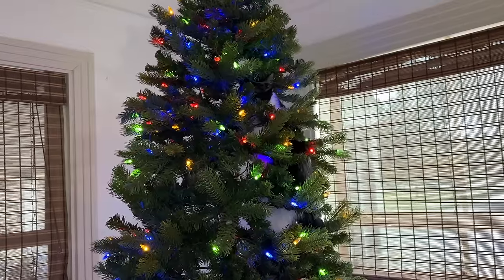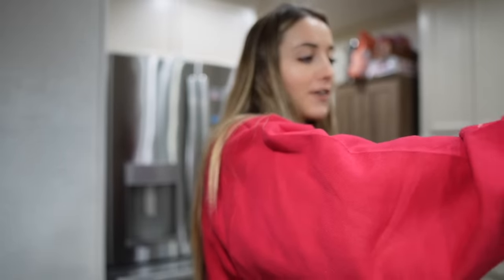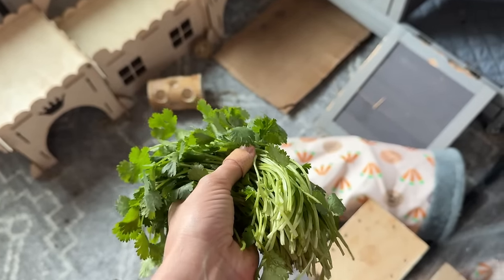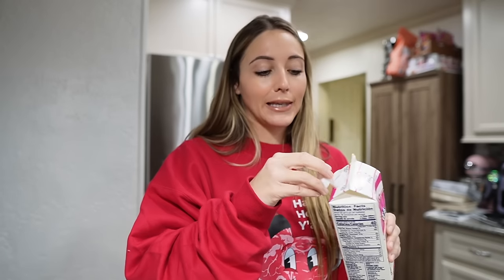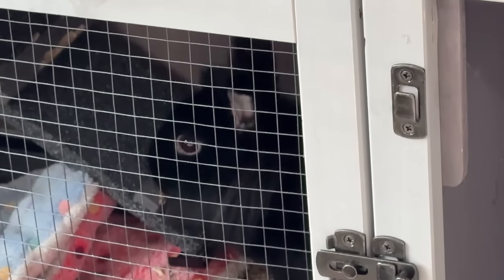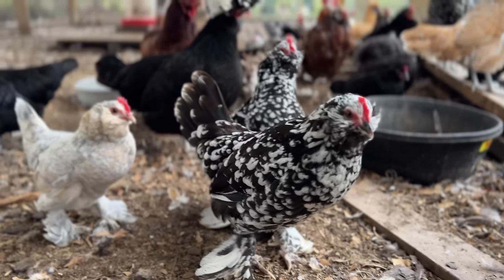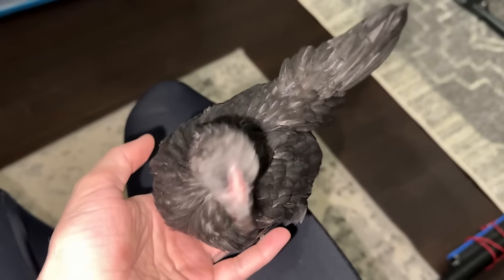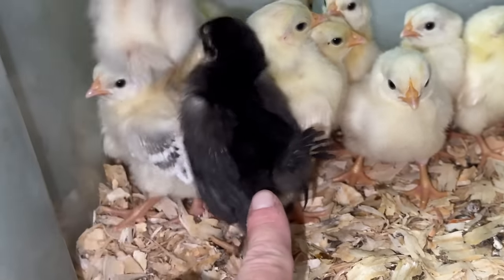GETTING BETTER AND BETTER! | VLOGMAS DAY 13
Hey y'all! Let's give Vlogmas a go this year - happy December 13th!

1: Walking Pad
2: L Shaped Desk

- - - - FILMING EQUIPMENT - - - -